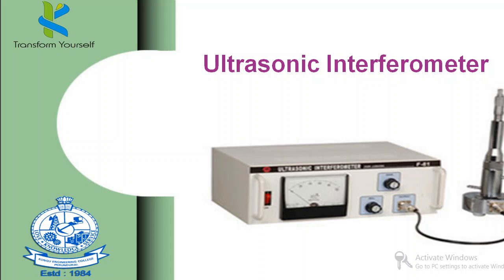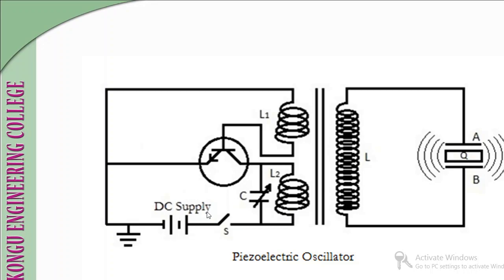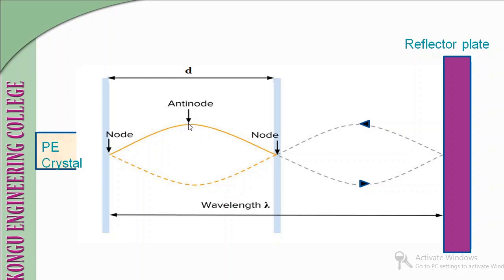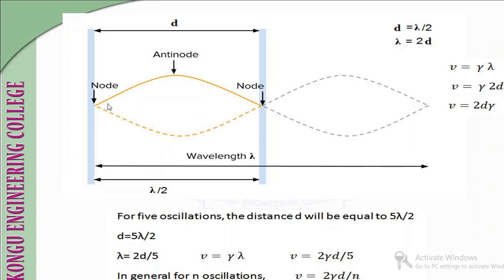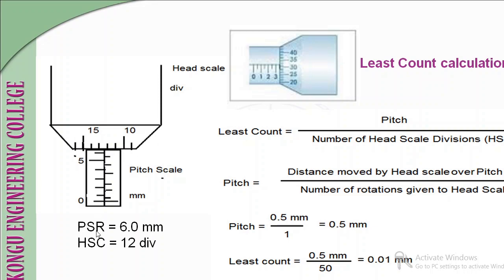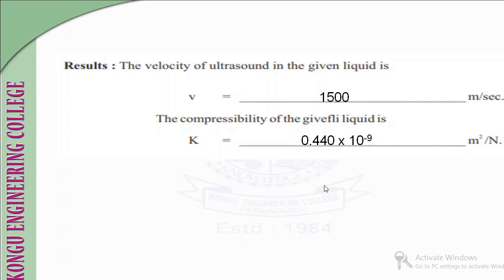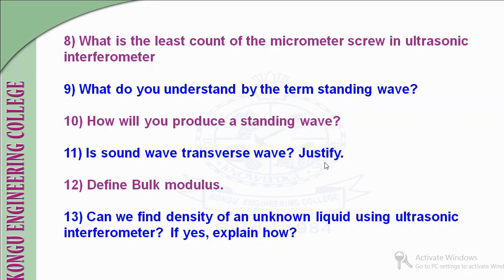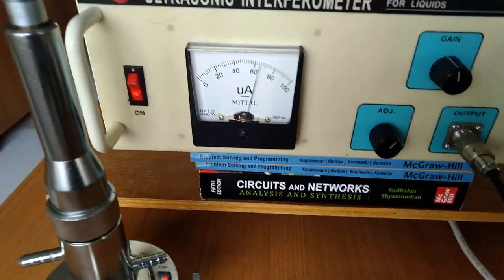Ultrasonic Interferometer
Determination of velocity of ultrasonic waves and compressibility of a liquid using Ultrasonic Interferometer